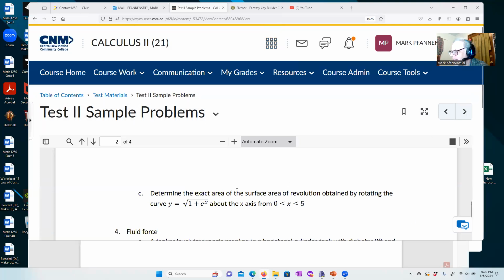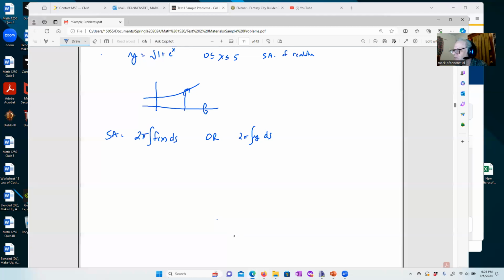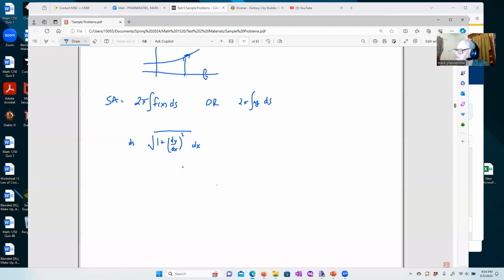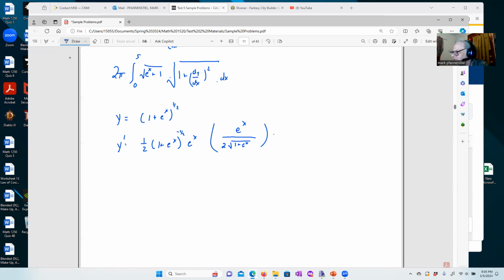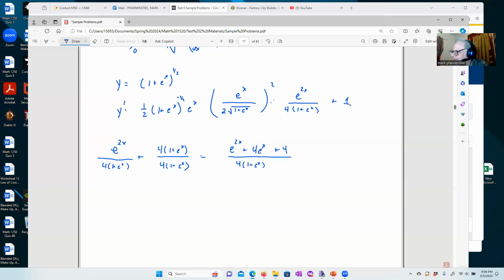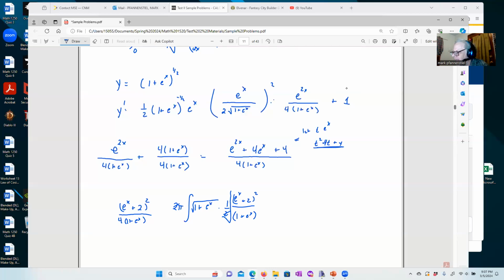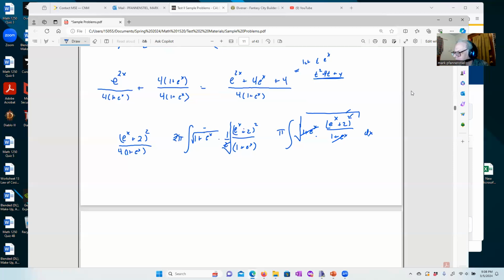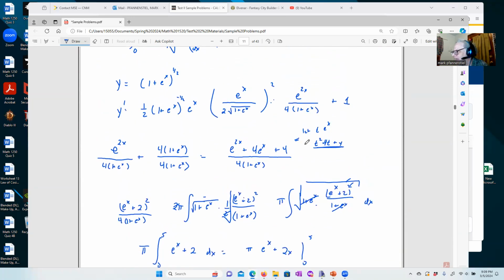Pretest 2 Problem 3c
determine the surface area of revolution for y = sqrt(1+e^x)